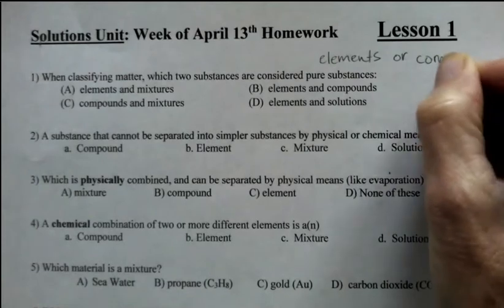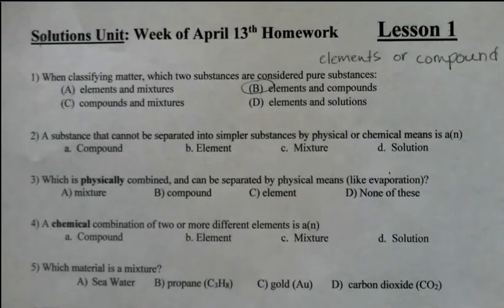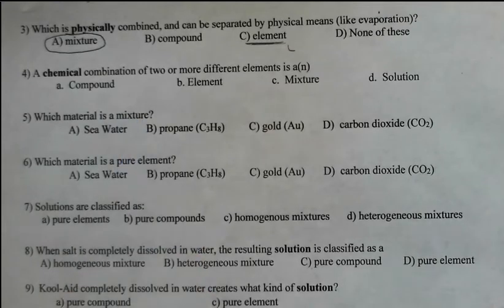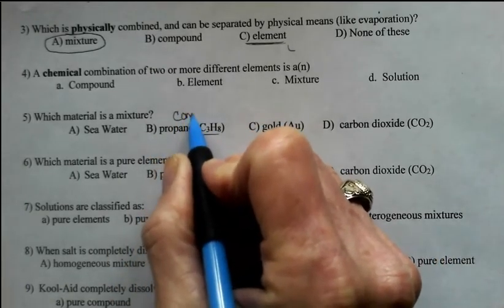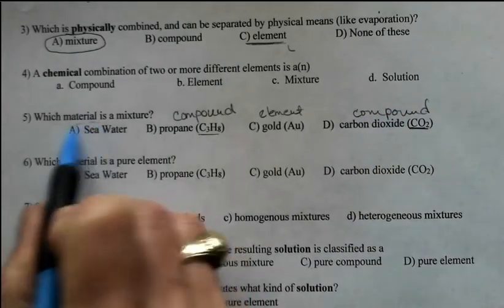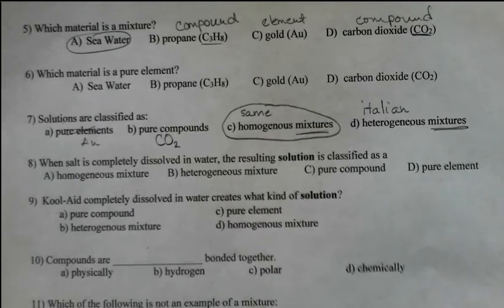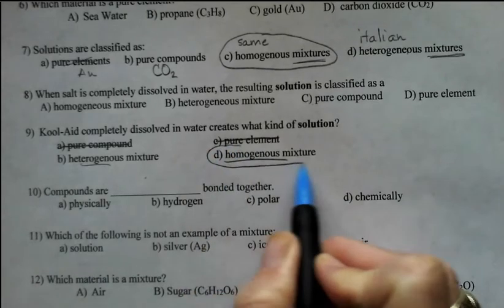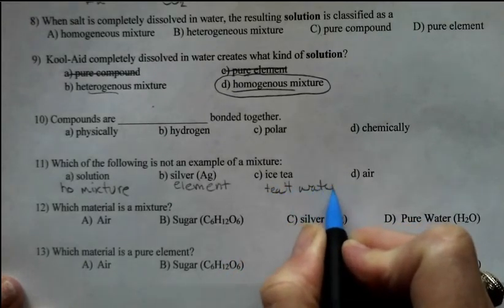Week of 4/13 Lesson 1 Homework Tutorial